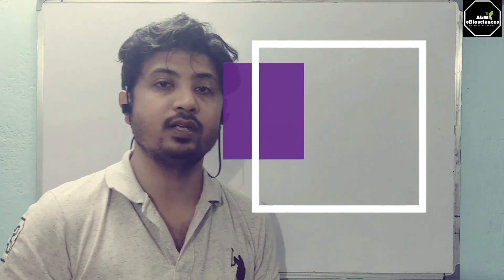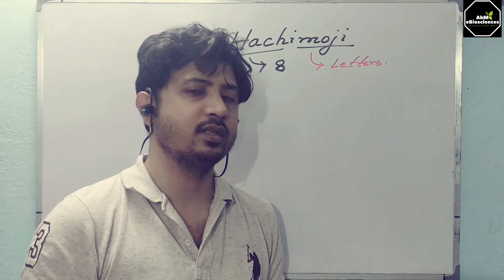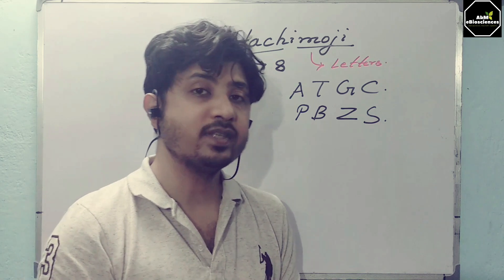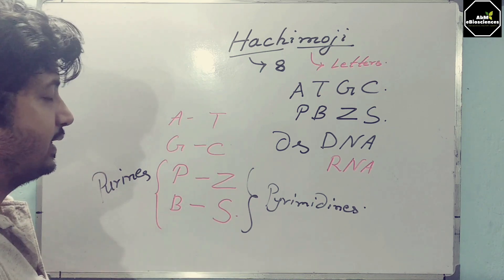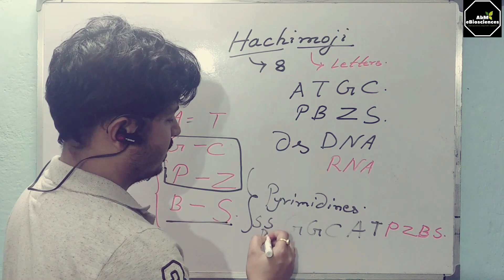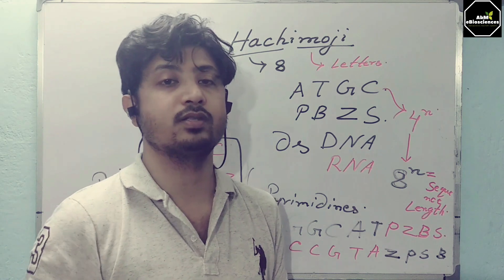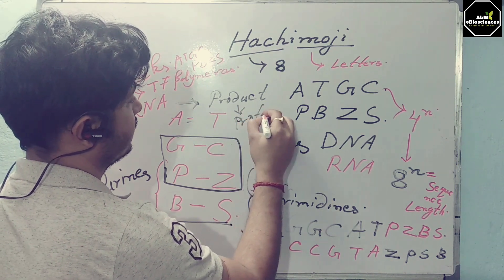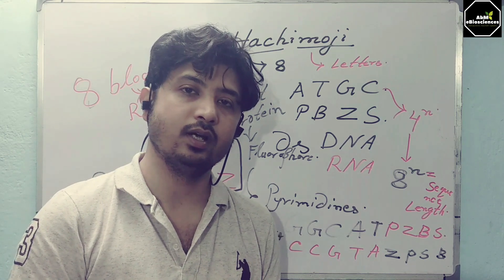Hachimoji|Alien DNA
Hachimoji DNA is a synthetic nucleic acid analog that uses four synthetic nucleotides in addition to the four present in the natural nucleic acids, DNA and RNA. This leads to four allowed base pairs: two unnatural base pairs formed by the synthetic nucleobases in addition to the two normal pairs. Hachimoji bases have been demonstrated in both DNA and RNA analogs, using deoxyribose and ribose respectively as the backbone sugar.

Benefits of such a nucleic acid system may include an enhanced ability to store data, as well as insights into what may be possible in the search for extraterrestrial life.

The hachimoji DNA system produced one type of catalytic RNA (ribozyme or aptamer) in vitro.